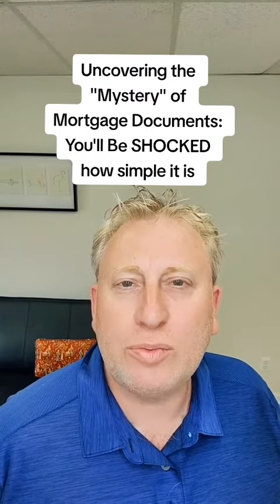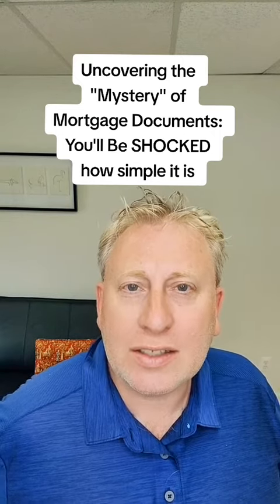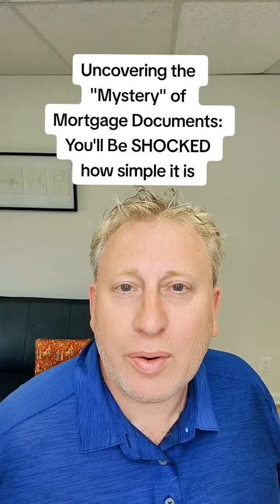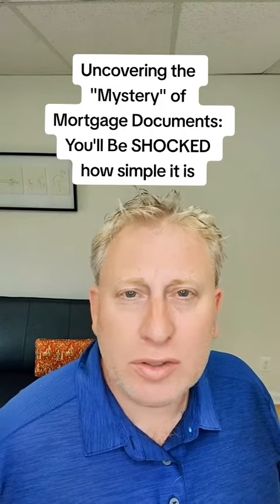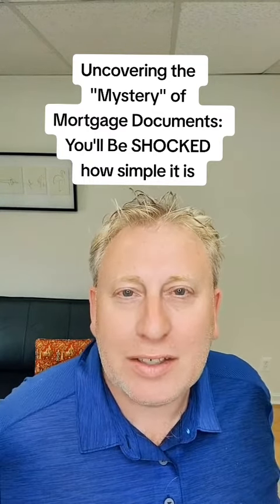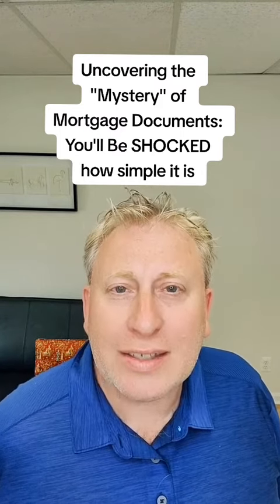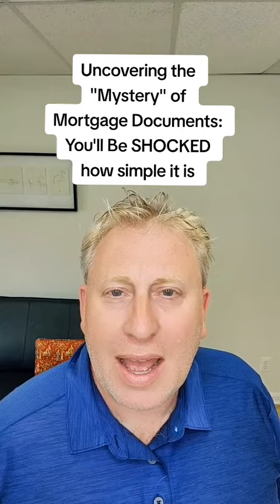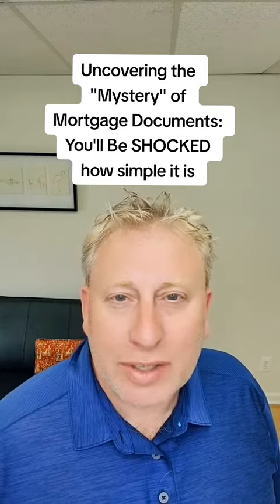Secrets to Getting Mortgage Approval With the "Right" Documents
If you are considering buying a house, click the link in my profile to get started, or follow me for tips until you are ready ⏩⏩⏩ @buynotrentguy

Most people 🧑‍🤝‍🧑 will buy or refinance one or two homes 🏠 in their life, and the importance of surrounding yourself with knowledgeable and experienced 📚people is how to ensure an easy process with successful results.

I try to simplify the home financing process with many loan program choices, including; Conventional, Jumbo, FHA, VA, and USDA loans. NFM Lending has home loans for every customer's needs. I will give you First-time Homebuyer advice and Quick Home Buying Tips on What NOT To Do Before Closing as a First Time Home Buyer.

We can talk about reasons your loan can get declined. Also, it's essential to discuss down payment assistance loans. And don't forget the big one, how to deal with rising interest rates.

I have a network of contacts 🏢 from the top realtors, settlement companies, home inspectors, termite companies, and many other services to help my clients complete their transactions. These companies have been tested ✅ many times for service and continue to deliver the right results.

You can text me ⏩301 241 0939 if you have questions ❓or click the link in my profile and don't forget to follow me for tips until you are ready to buy a house⏩⏩ @buynotrentguy